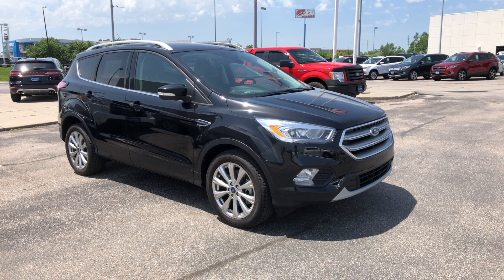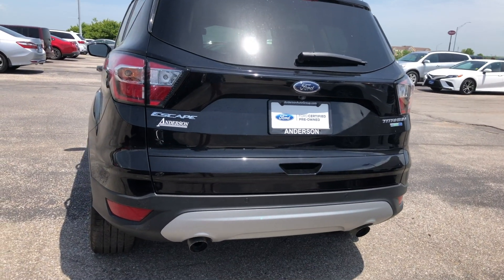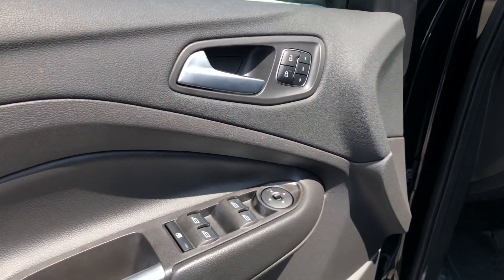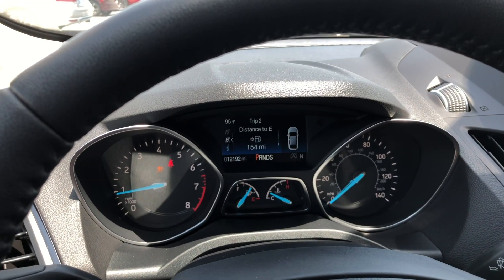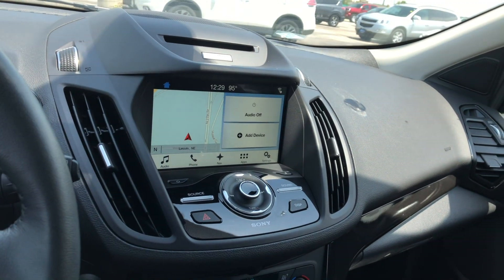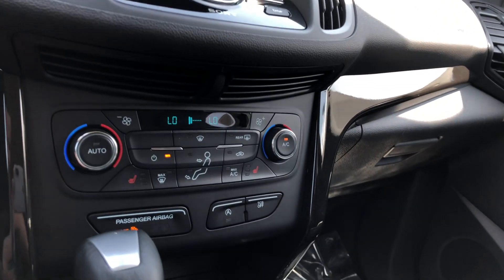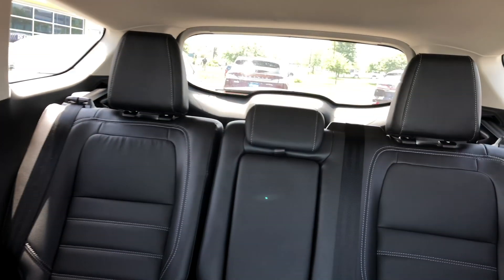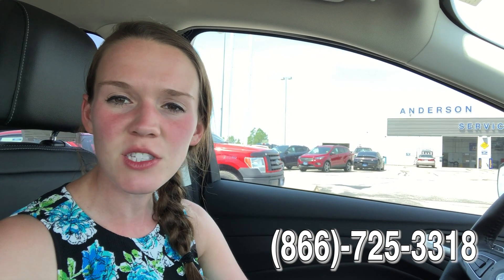2017 FORD ESCAPE TITANIUM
2017 Ford Escape Titanium
Located at Anderson Ford at 27th and I-80 in Lincoln.